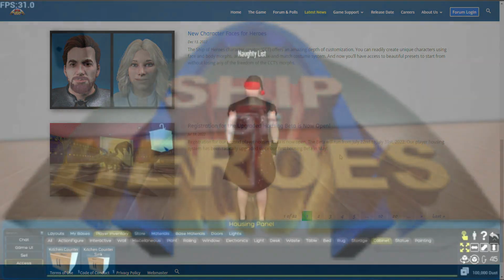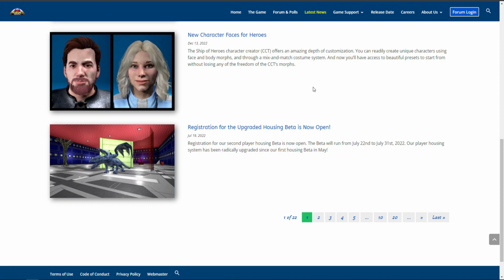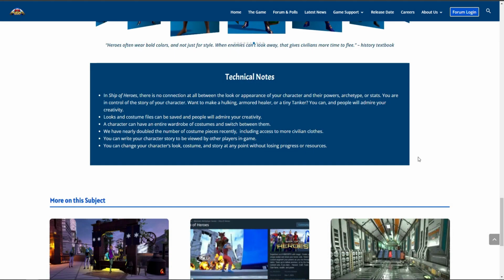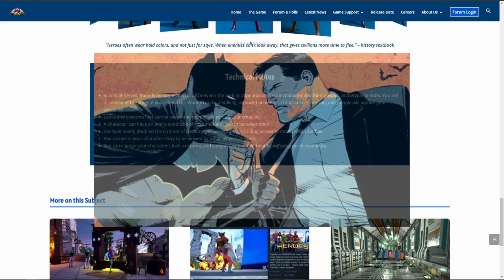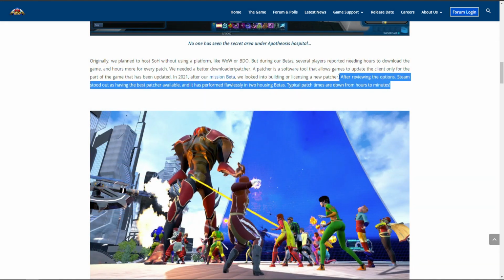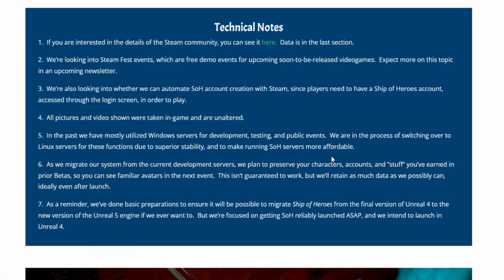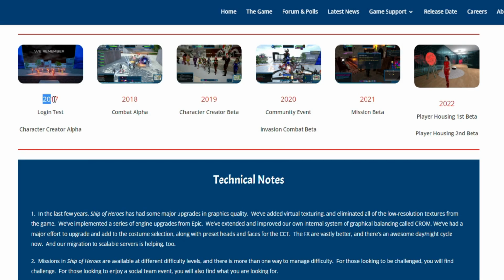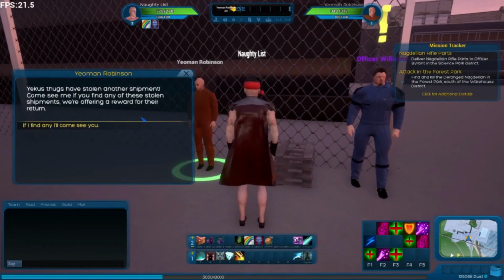Ship of Heroes - Beta News 2023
It's been almost a year since our adventure in the Ship of Heroes beta. Let's take a look at the news and updates since then!

Honors the cityofheroes spirit while establishing something new.
Can it be one of the best MMORPGs of 2023? Let's find out!
Ship of Heroes is another contender in the "Of Heroes" subgenre of MMORPG, started by City of Heroes in 2004. Focusing on action-packed, story-driven comic book style narratives, Incredible character customization both visually and in gameplay, And some of the best player and roleplay communities any game has ever seen. Ship of Heroes began development many years ago (2017?) and plans to release in Q4 2022.

Timestamps

0:00 Intro
0:32 Questing
3:28 Housing
5:10 Final Judgment?